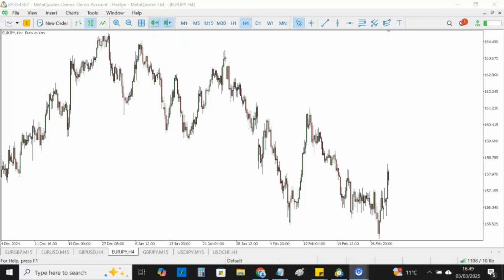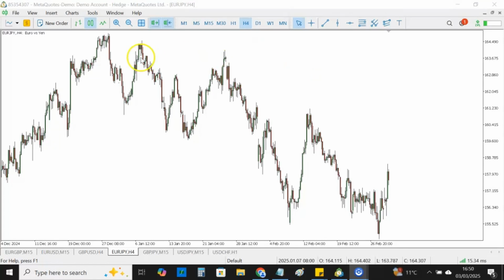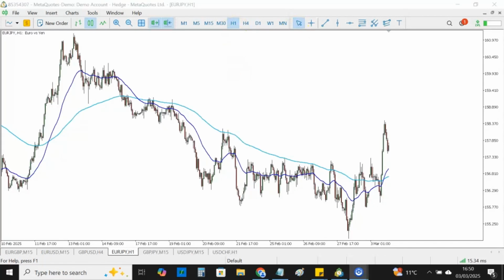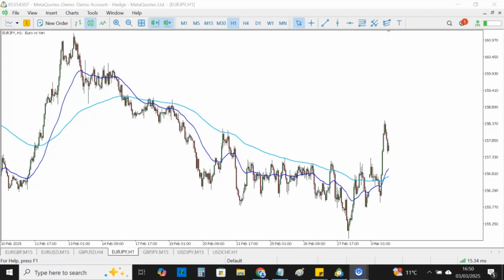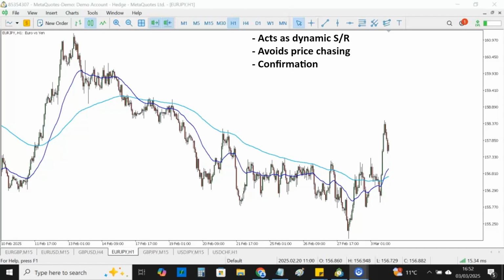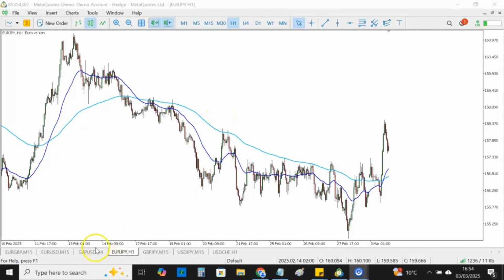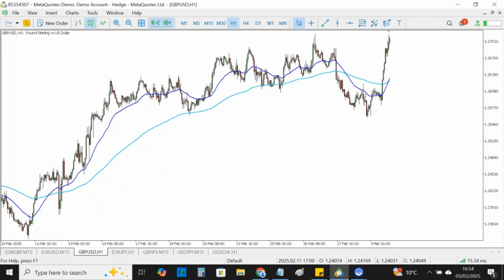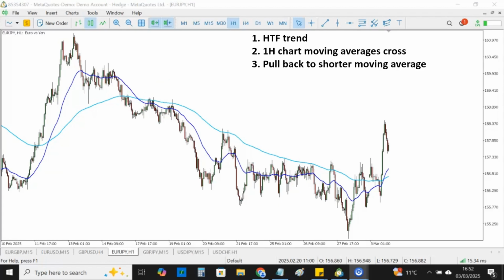High Probability Trading - A Simple 3 Step Strategy That Works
Want to trade with confidence and stack the odds in your favor? In this video, I’ll break down high probability trading strategies that help you catch the best setups and avoid low-quality trades.

You'll learn:
✅ How to identify the main trend using the 4-hour chart
✅ A high probability day trading strategy using the EMA crossover
✅ The best high probability chart patterns for entries
✅ How to refine your entry with strategies & techniques used by professionals

This method is designed to give you a structured approach to trading, so you’re not just guessing—you’re using a high probability trading strategy based on price action, market structure, and institutional footprints.